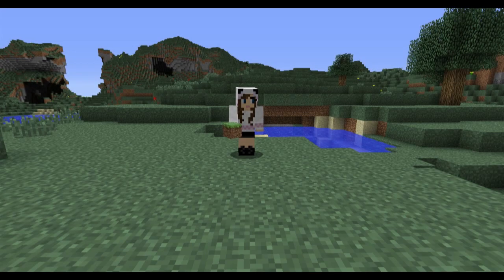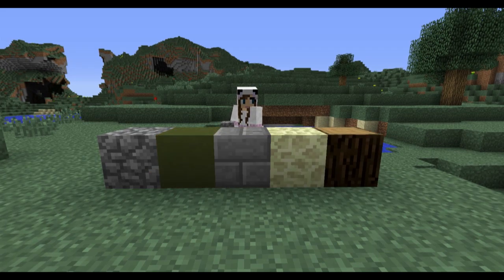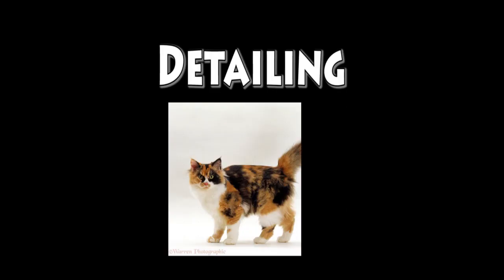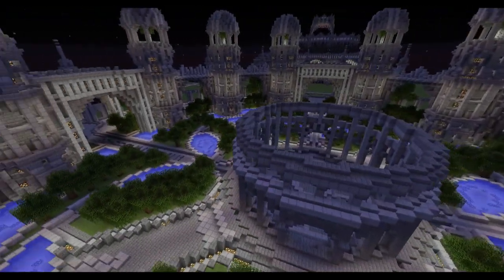5 Ways To Improve Your Building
credit:
Thanks sammy for being the star